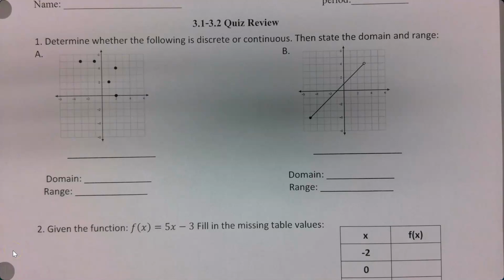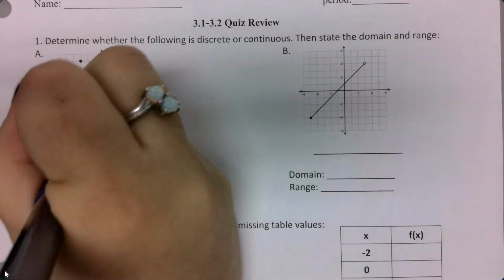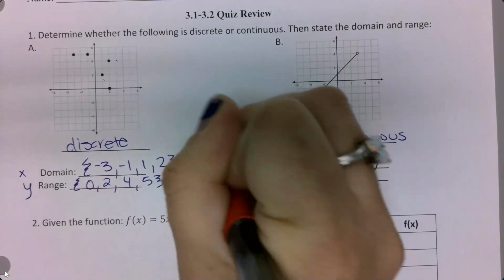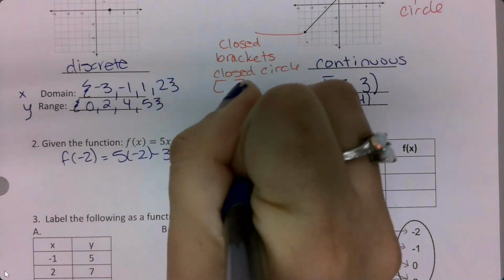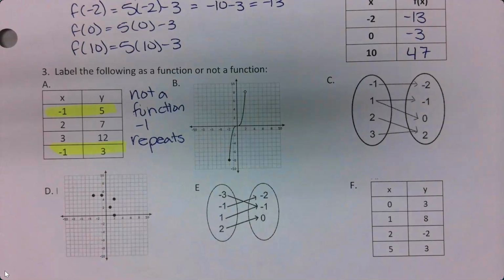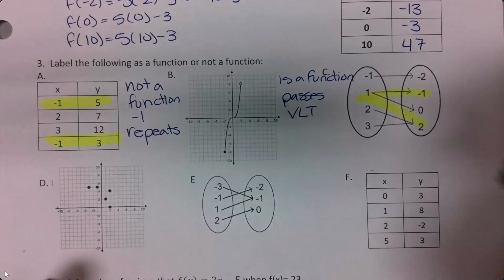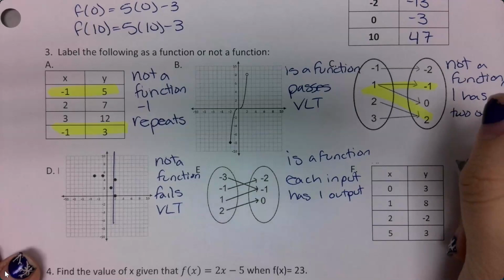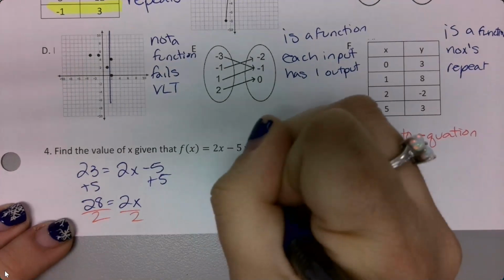3 1 3 2 Quiz Review